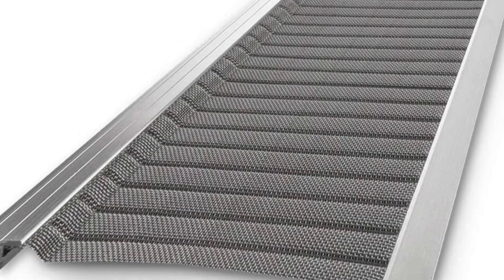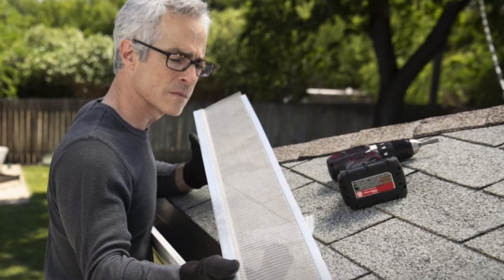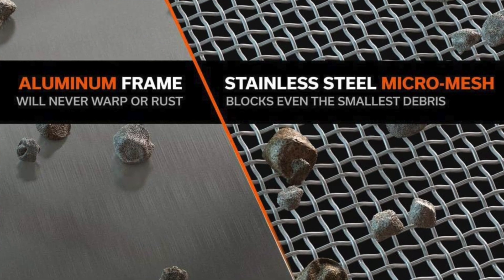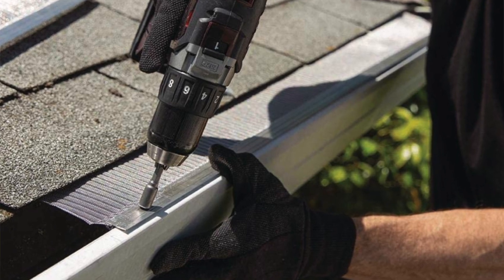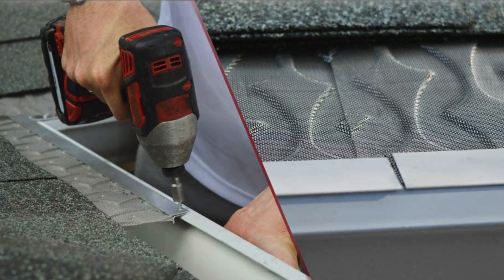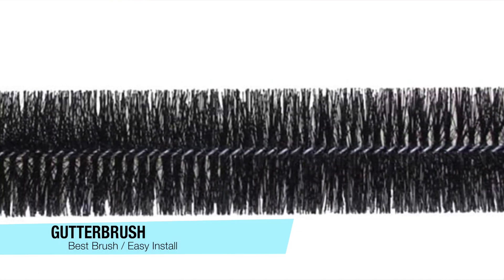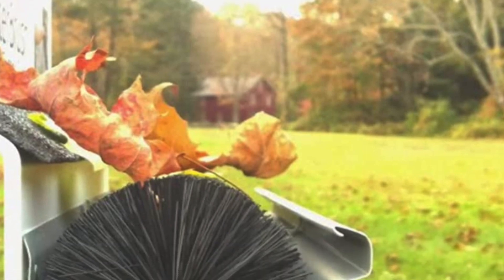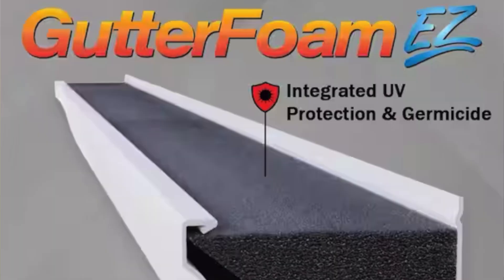TOP 5 BEST GUTTER GUARDS - Best Gutter Guard Review (2023)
Are you looking for the Best Gutter Guards? Check the list below for the Best Gutter Guards currently on the market.

Thanks for checking out the Best Gutter Guards review video.

Best Overall
Best Budget Screen
Best Brush
Best Foam

In this video, you’ll learn about the Best Gutter Guards currently available. I tried to keep this list as comprehensive as possible and include something for everybody no matter what you’re looking for. I’ve narrowed this list down from an original 10-12 choices to ensure you’re getting the best of whatever it is you’re after.